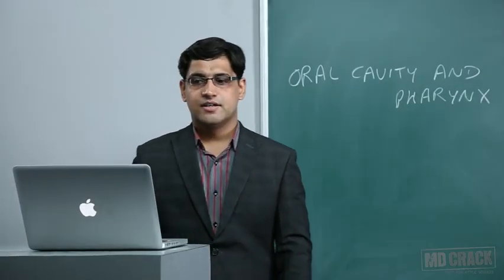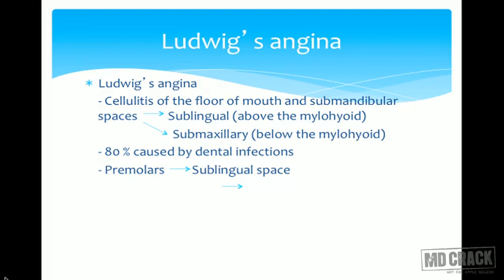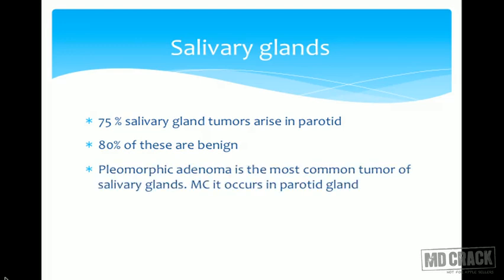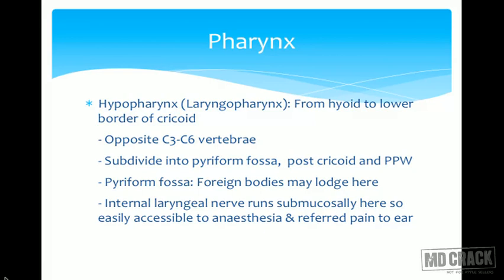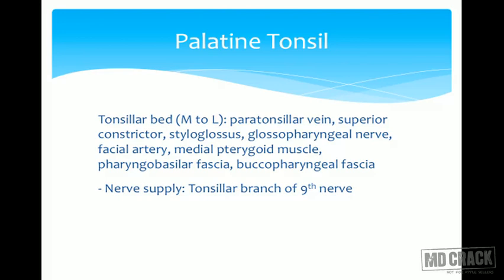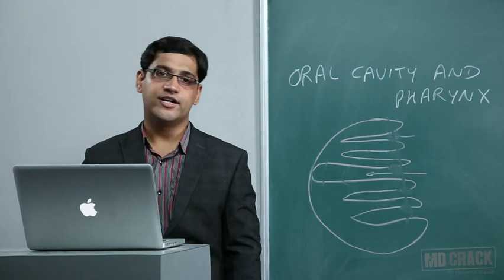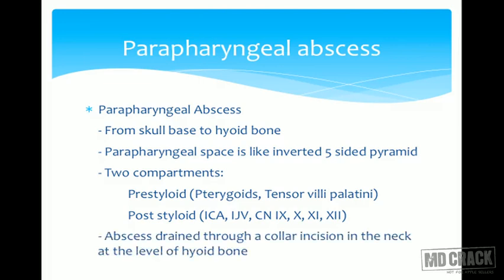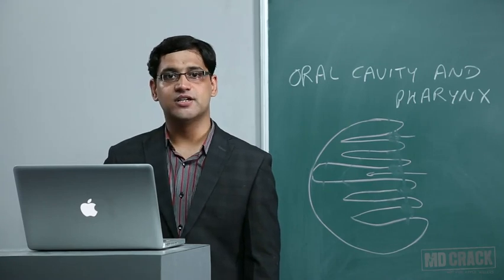Oral Cavity And Pharynx